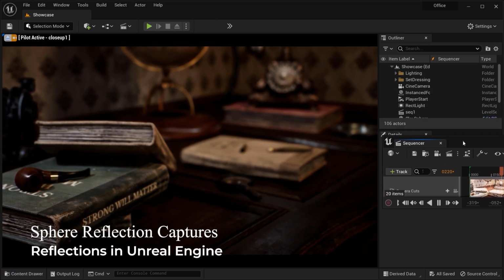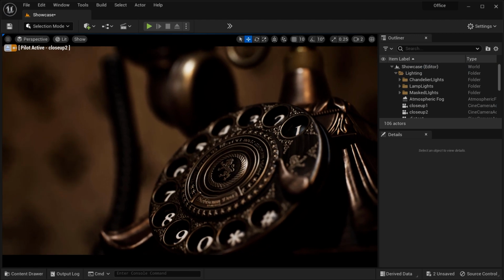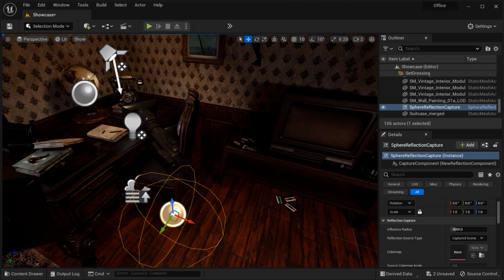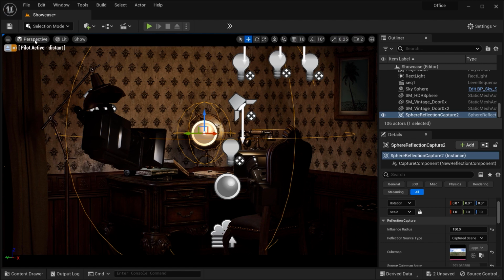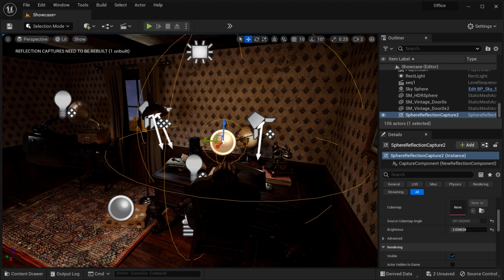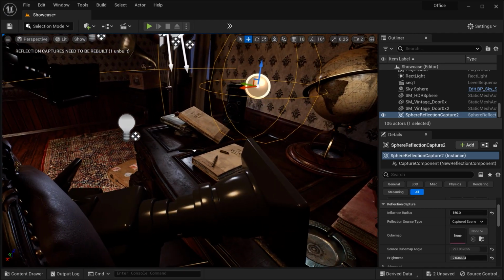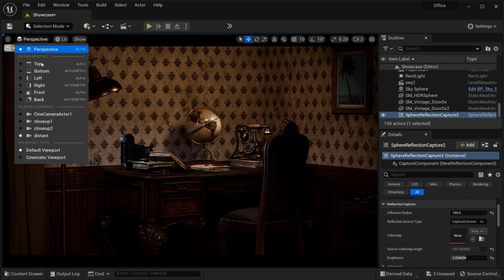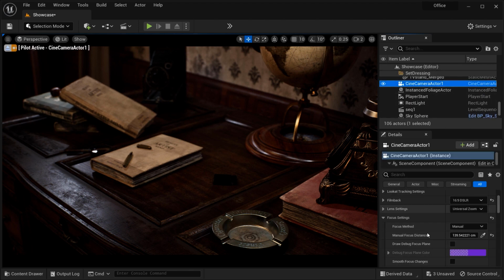The Artistry of Reflections: Enhancing Visual Depth with Unreal Engine's Sphere Reflection Captures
In this tutorial, we will learn how to use the Unreal Engine's Sphere Reflection Capture to create realistic reflections in our scenes. We will start by creating a simple scene and then add a Sphere Reflection Capture to it. We will use the capture to create realistic reflections of the objects in the scene.

This tutorial is perfect if you want to learn how to create realistic reflections in your scenes. By the end of this tutorial, you will have learned how to use the Unreal Engine's Sphere Reflection Capture to create realistic reflections in your scenes.